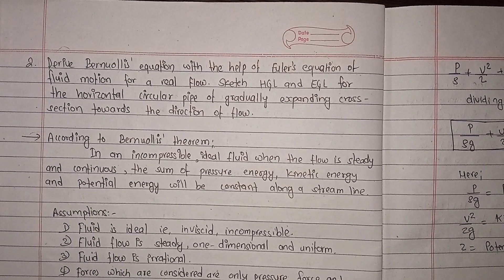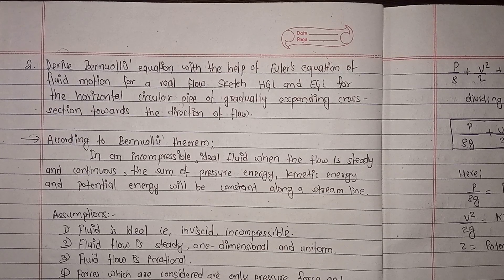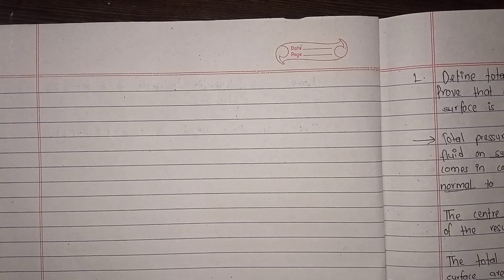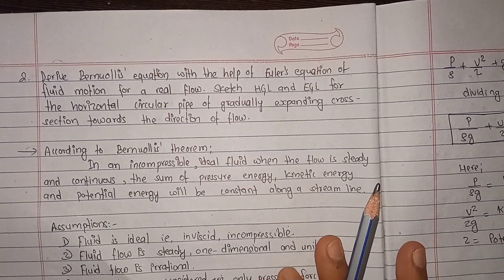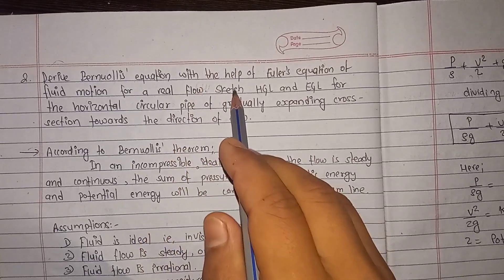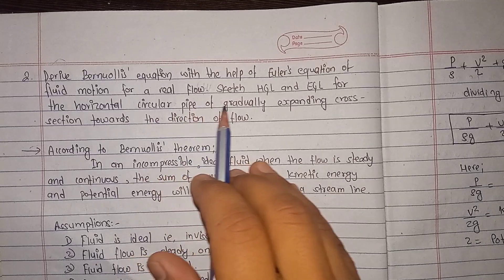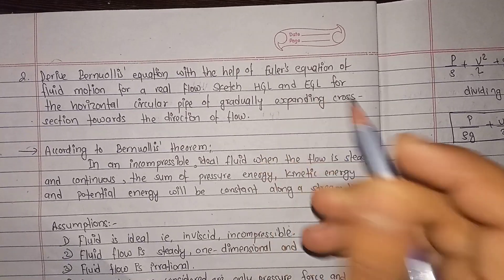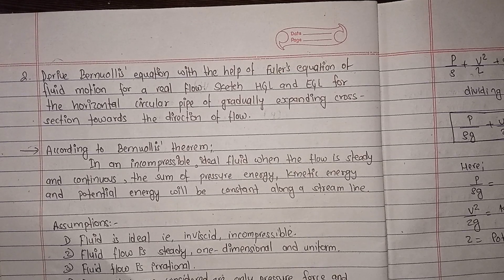2077.Baishakh Q.No.1)solution ||BERNUOLLIS'THEOREM using EULER'S EQUATION || Sketch HGL and EGL